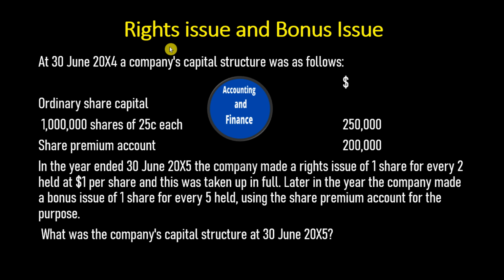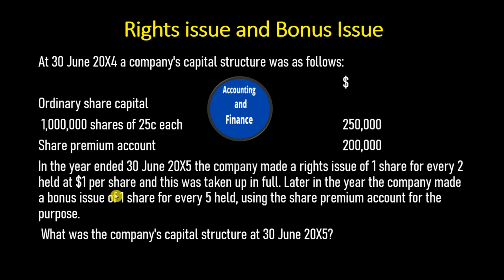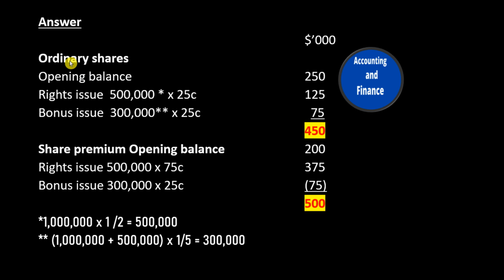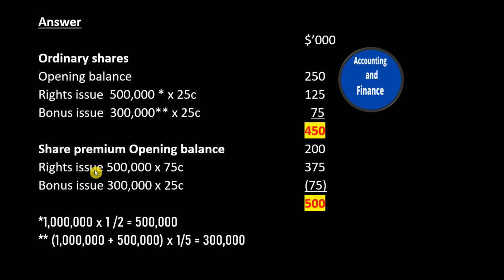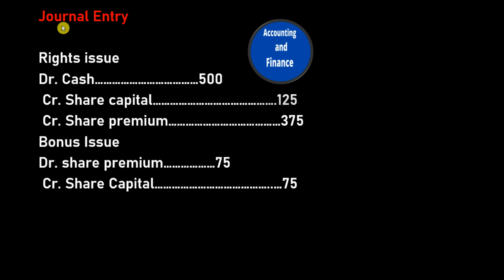Rights issue and Bonus Issue